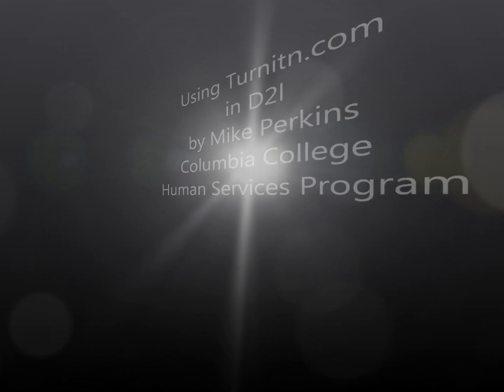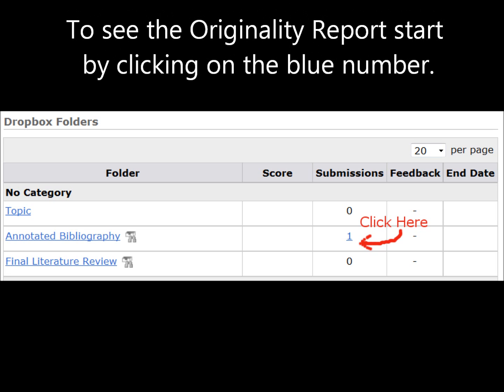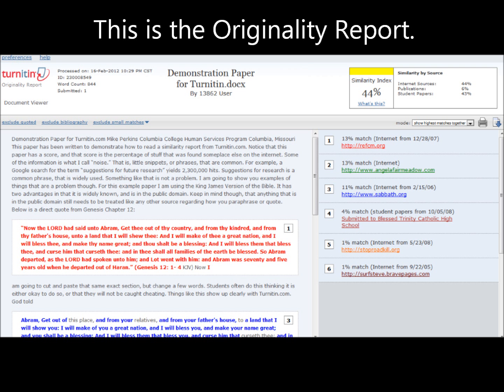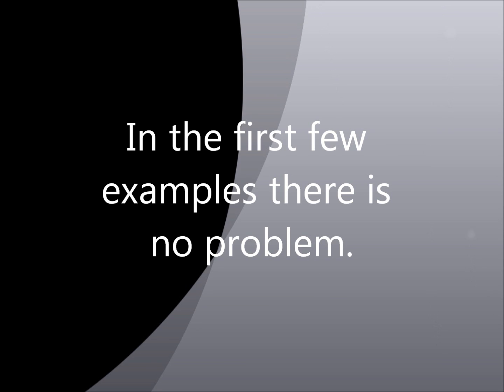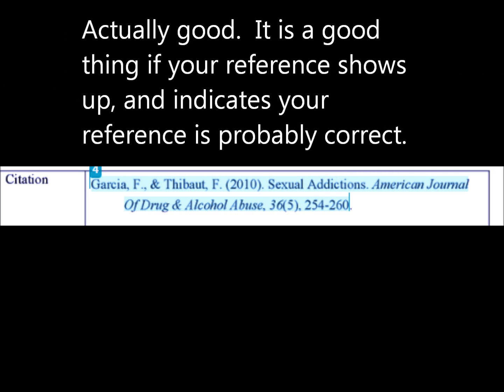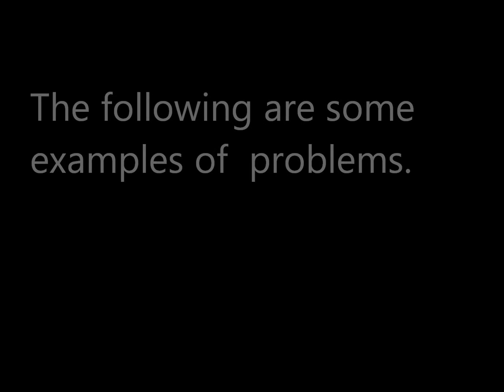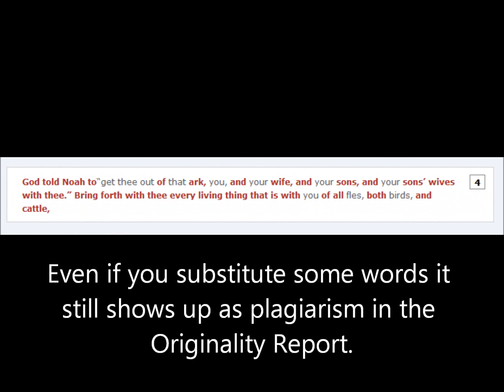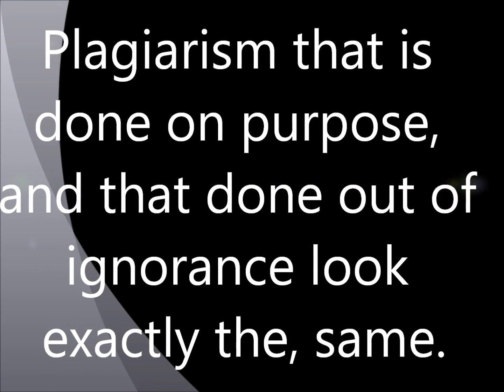Turnitin.com Tutorial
A short video about using Turnitin.com within D2L. This is the second version (a usable bets), and I am working on another version.